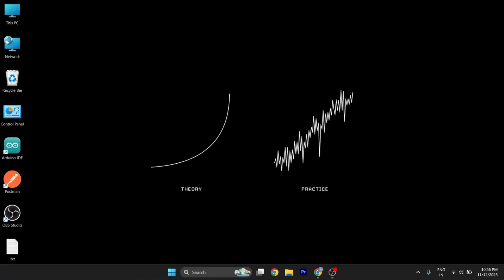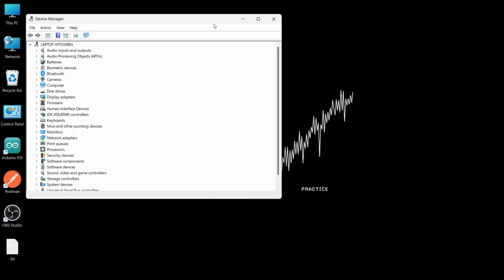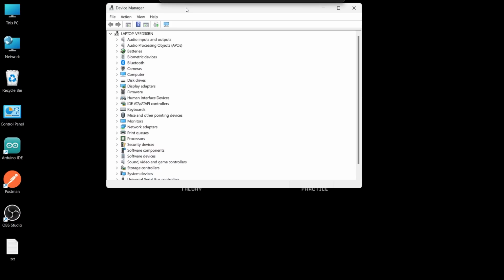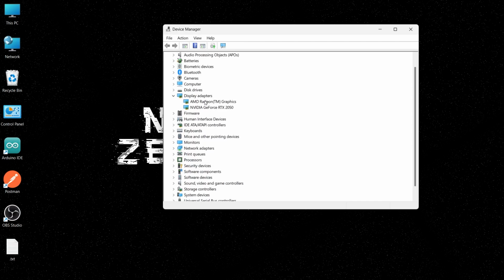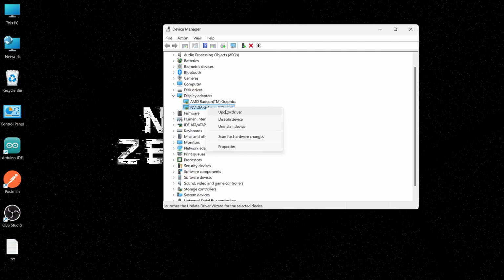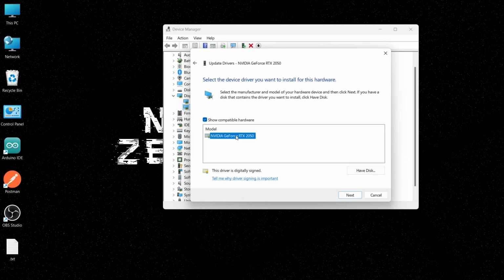How to Reset Graphics Drivers on Windows 11Solve Display Issue [easy]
The easiest and quickest way to fix an immediate display issue like screen flickering or artifacts on Windows 11 without restarting your entire computer is to use the built-in graphics driver reset keyboard shortcut: simultaneously press and hold the $\mathbf{Windows\ key} + \mathbf{Ctrl} + \mathbf{Shift} + \mathbf{B}$. When successful, you will hear a quick beep and your screen will briefly flash or go black for one or two seconds, which signals that Windows has forced the graphics driver to restart and reload without affecting your applications or unsaved work. If this does not resolve the persistent display problem, the next easiest step is to fully reinstall the driver by opening Device Manager ($\mathbf{Windows\ key} + \mathbf{X}$ menu), expanding Display adapters, right-clicking your graphics card, selecting Uninstall device, and then restarting your PC, which will prompt Windows to automatically install a fresh driver copy.